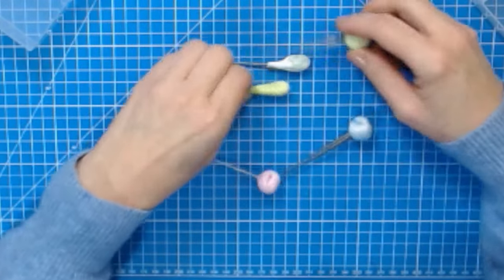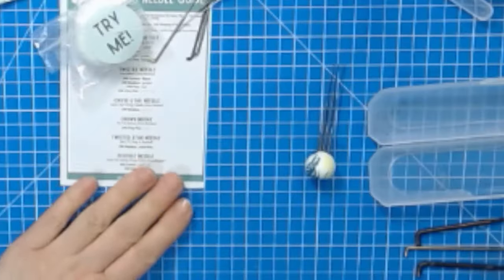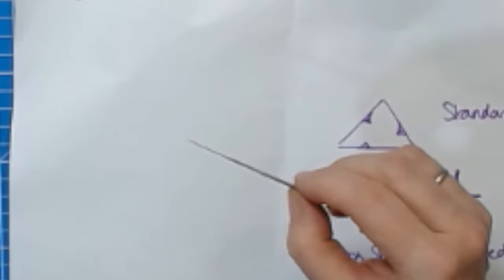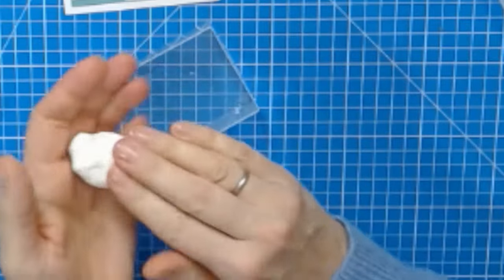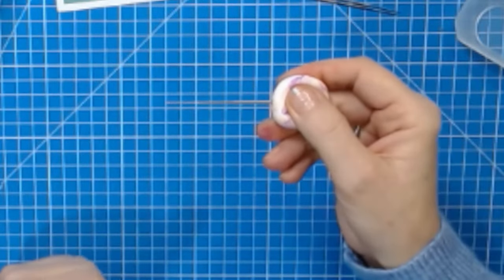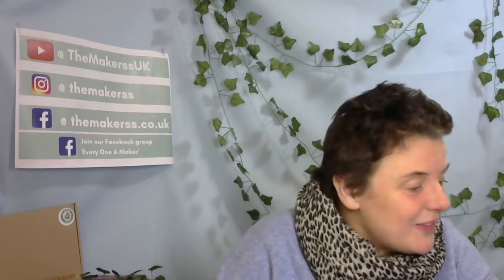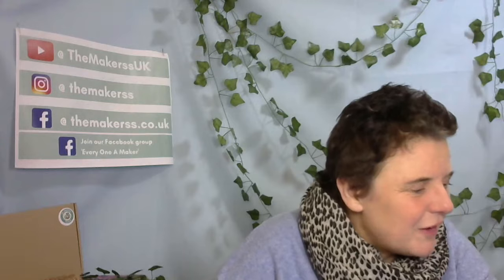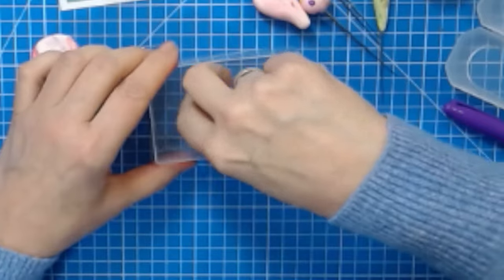Making Needle Holders using Silk Clay | Needle Felting Tutorial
Learn a little more about different felting needles including star and reverse needles and get to grips with Silk Clay. How to use it, how to colour it in, how to store, how to make it supple again and most of all how to maker your very own ergonomic needle holders.